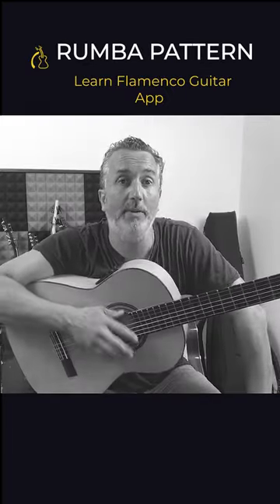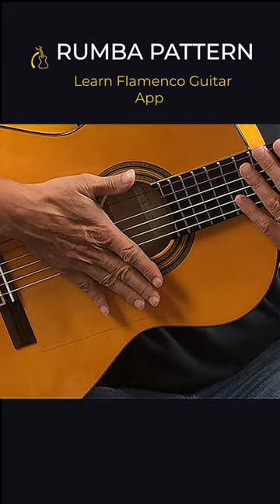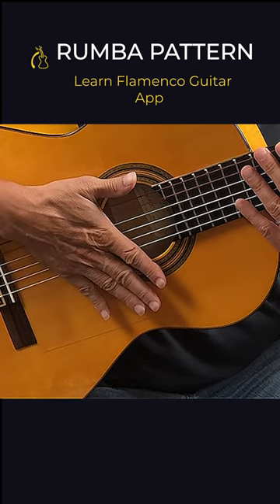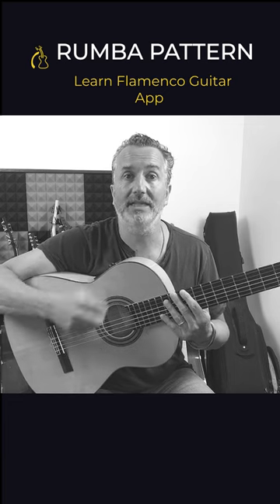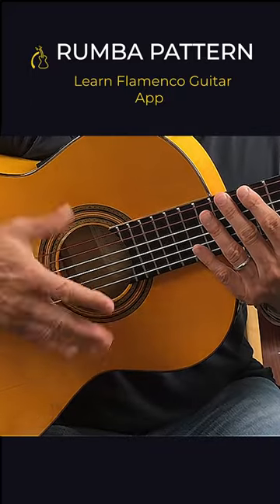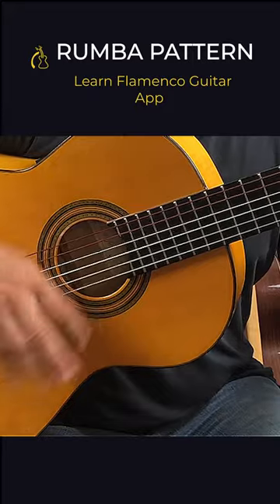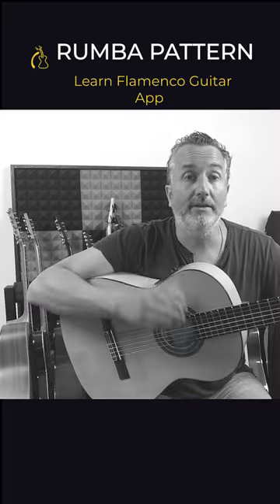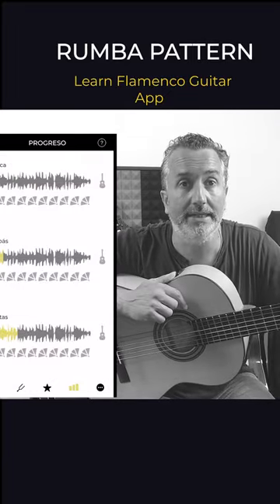RUMBA- Flamenco Rhythm Guitar with Learn Flamenco Guitar App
Learn Rumba with Learn Flamenco Guitar App
DGmusicapps.com
Learn Flamenco Guitar App - Try LFGA for a complete interactive Flamenco Guitar method

Aprende Guitarra Flamenca App. Prueba la mejor aplicación de guitarra Flamenca. Un método completo e interactivo. Descarga gratis para iOS y Android